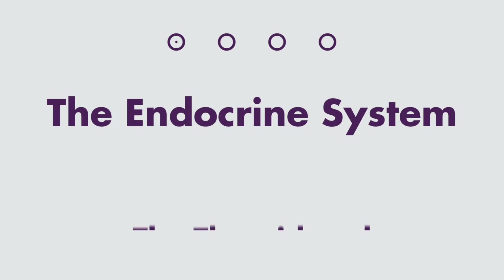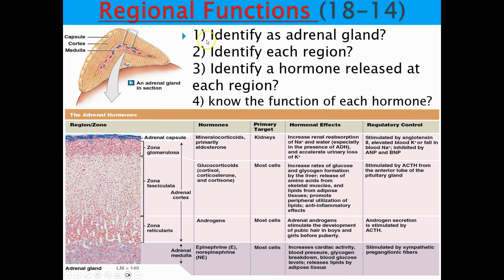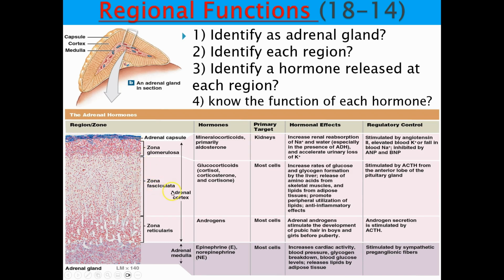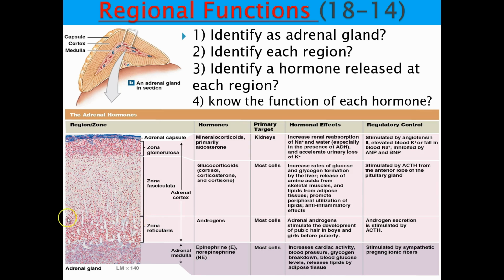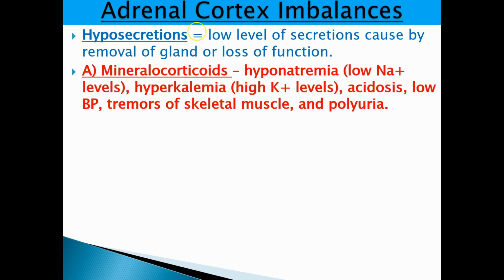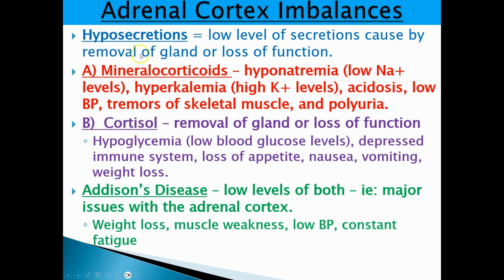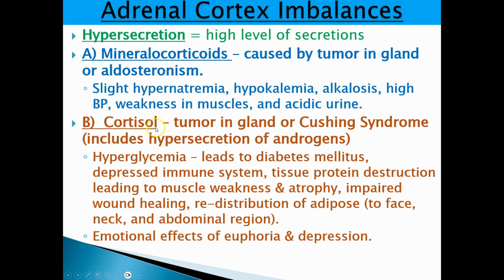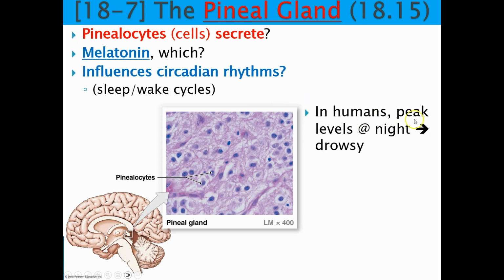The Endocrine System - Thyroid and Adrenal Gland (Part 3)